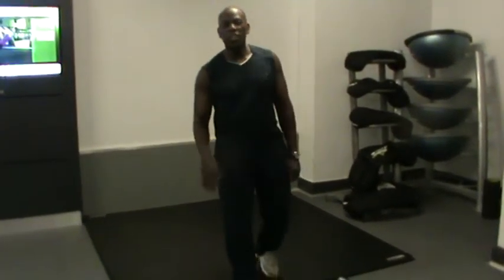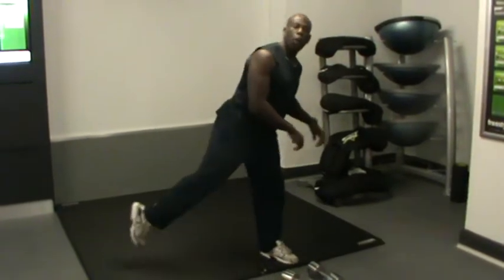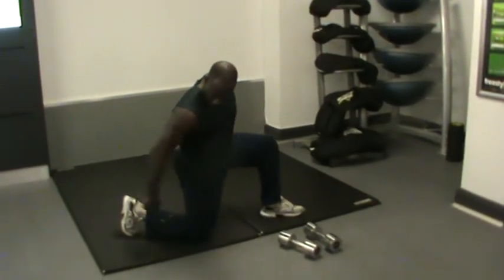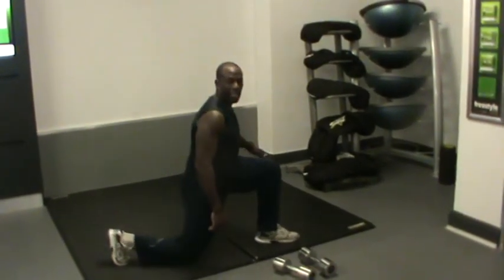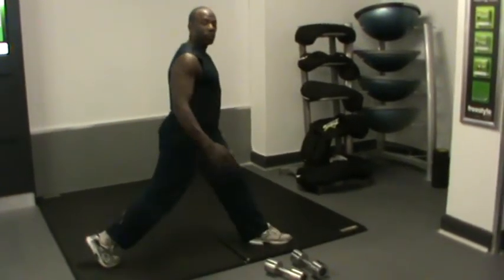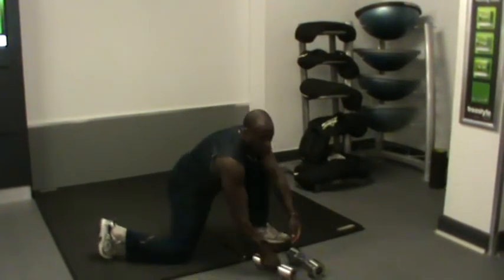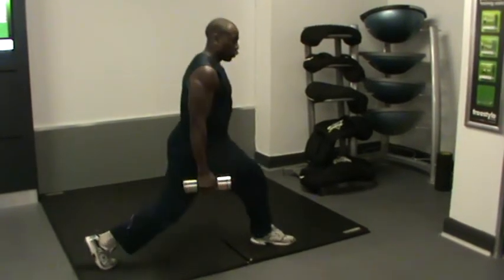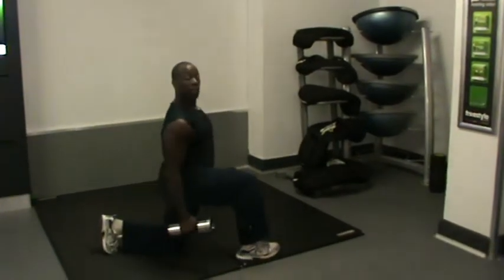The Best Exercise for Legs and Butt: Dumbbell Squats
is the ideal place for you if you want to lose weight fast and really keep it off for good. How A Famous "Fat Loss" Personal Trainer from Brighton Discovered A Safe, Simple And Easy Way To Quickly LoseAll The Weight You Want (Without Hunger)... And... KEEP It Off Forever Without Restrictive Dieting!